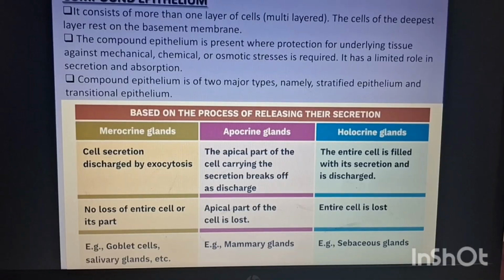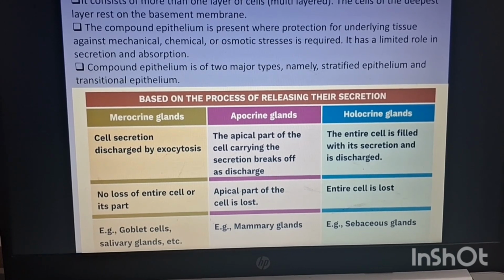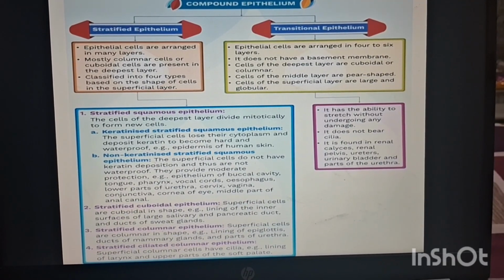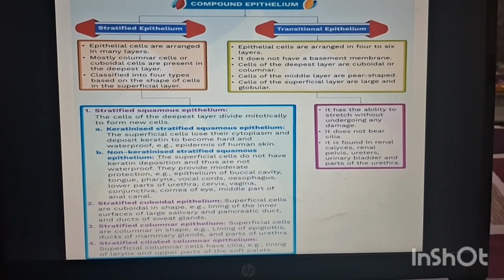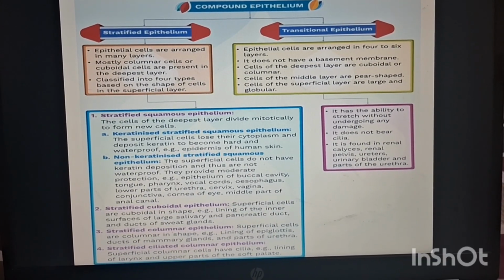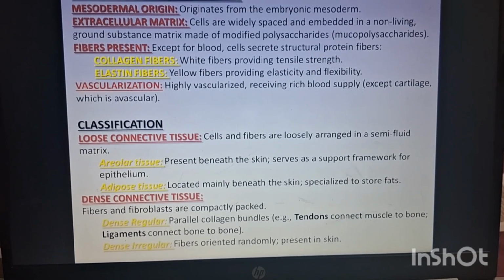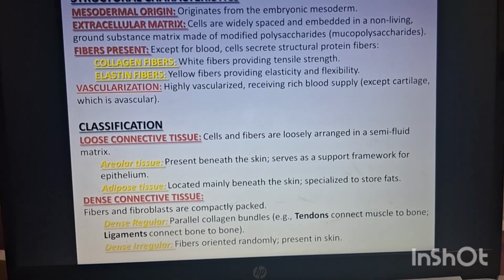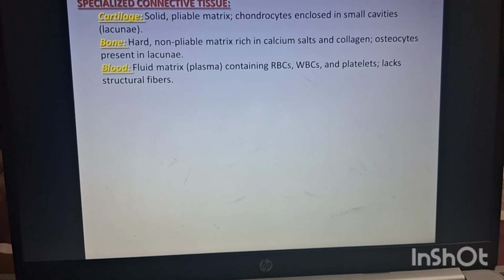COMPOUND EPITHELIUM TISSUE FOR CLASS XI CBSE BOARD, ICSE BOARD AND NEET ASPIRANTS